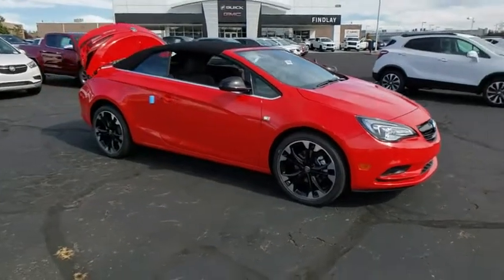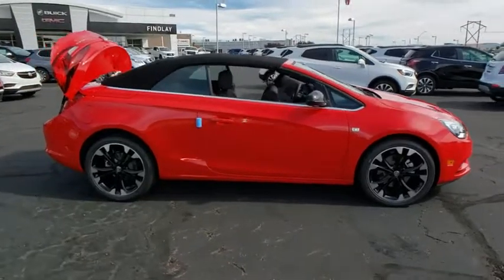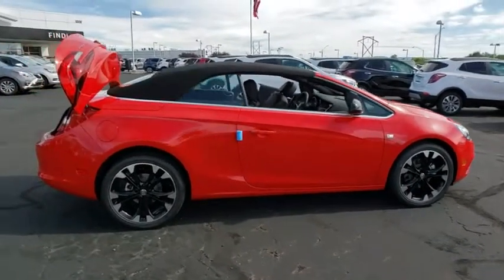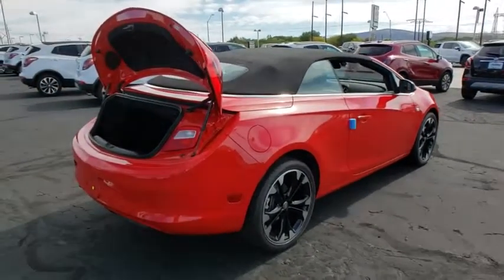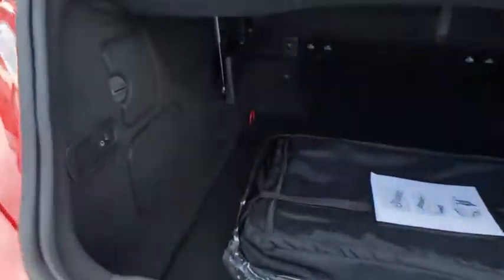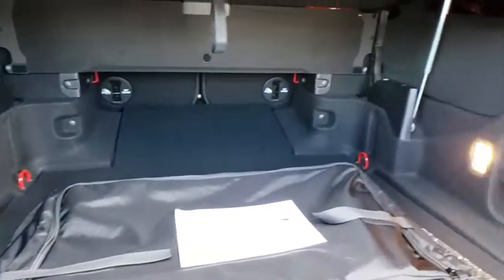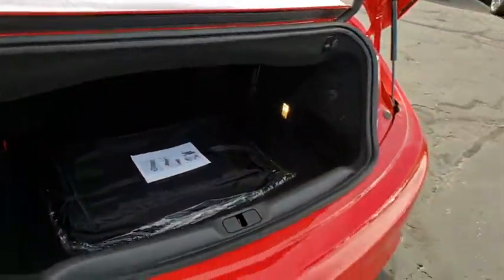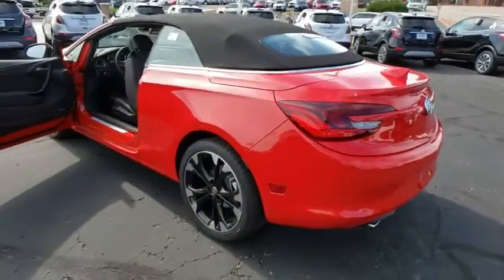2019 Buick Cascada Prescott, Flagstaff, Phoenix, Bullhead City, Havasu, AZ B43920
Sport Red New 2019 Buick Cascada available in Prescott, Arizona at Findlay Buick GMC Prescott. Servicing the Flagstaff, Phoenix, Bullhead City, Havasu, AZ area.
2019 Buick Cascada Sport Touring - Stock#: B43920 - VIN#: W04WJ3N51KG380449

3-Spoke Sport Leather-Wrapped Steering Wheel, 7-Speaker Premium Audio System Feature, Alloy Sport Pedals, Automatic On/Off Headlamp Control, Automatic temperature control, Bluetooth For Phone & Music, Body-Color Fog Lamp Accents, Convertible roof wind blocker, Dark Effects Package, Driver & Front Passenger Heated Seats, Driver 8-Way Power Seat Adjuster, Driver Confidence Package, Emergency communication system: OnStar and Buick connected services capable, Forward Collision Alert, Front & Rear Park Assist, Front dual zone A/C, Front Fog Lamps, Front Intermittent RainSense Wipers, Front Passenger 8-Way Power Seat Adjuster, Front Seat Air Deflector, Fully automatic headlights, Gloss Black Grille, Gloss Black Mirror Caps, Heated steering wheel, Magic Black Interior Decor Trim, Navigation System, Perforated Leather Appointed Seat Trim, Piano Black Interior Decor Trim, Preferred Equipment Group 1SH, Radio: Buick Infotainment Sys AM/FM Stereo w/Nav, Rain sensing wipers, Rear Accent Moldings, Rear Seat Air Deflector, Red Stitching On Seats, Remote keyless entry, Security system, SiriusXM Radio.brbrbrFWD 6-Speed Automatic 1.6L 4-CylinderbrbrRecent Arrival! 21/29 City/Highway MPG